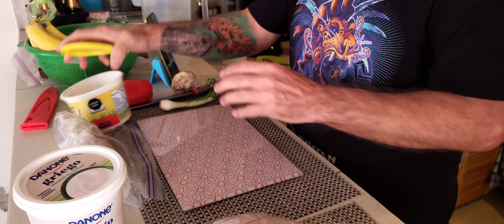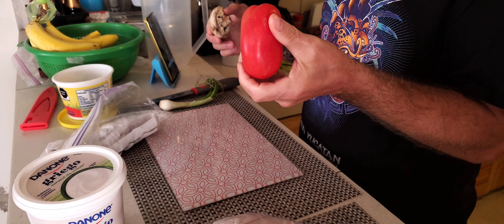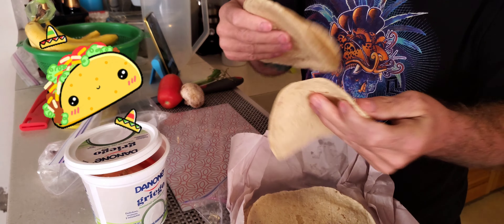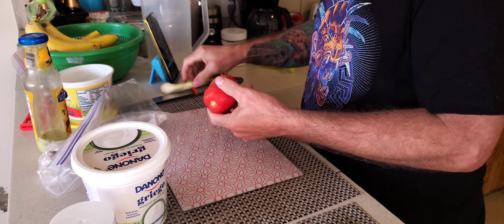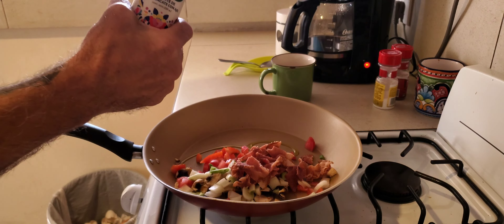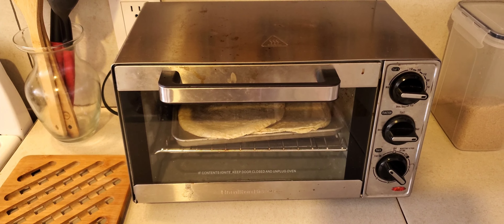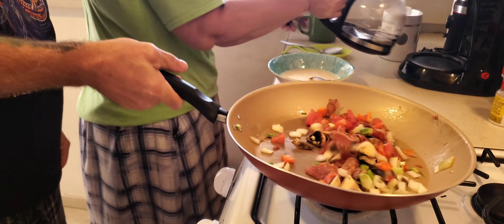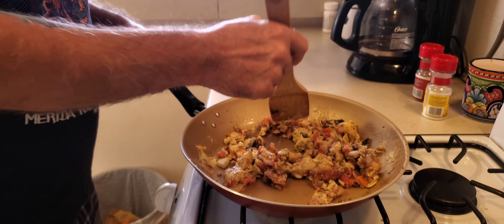My Mexican Breakfast #2024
Hola friends!👋🏽👋🏽
Hope today finds you doing well.💖

In this vlog I'll show you what I typically make for breakfast here in Mexico.
I'll go over it step by step what I make most days for breakfast.
At the end ill show you the final prepared meal, we'll sit down together and have a taste.
Hope you enjoy this short little vid my friends. 🥰

Lets get cooking with chef gringo. 👨‍🍳🍽